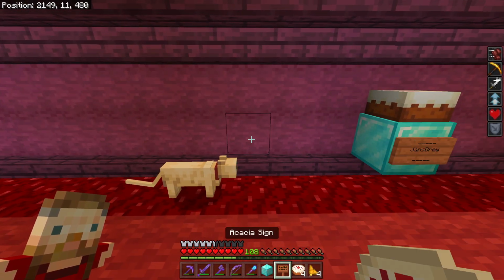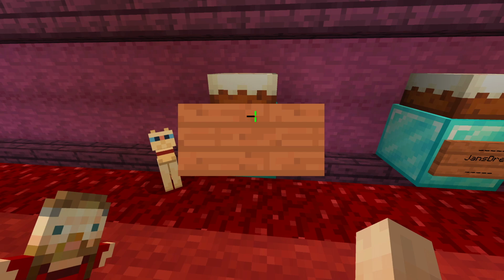Nether Tunnelling Again \o/ - Truly Bedrock S2E53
I've been a little dumb and added a new item to my to do list today and I intend to try and get the item finished before the episode is done, however it's the usual story of me not really getting as much done as I'd wanted. I also get to put a new cake in the cake hole :D

Truly Bedrock is a vanilla Bedrock Engine Minecraft server for Youtubers. Basically we're all committed to producing regular fun letsplay episodes for everyone.